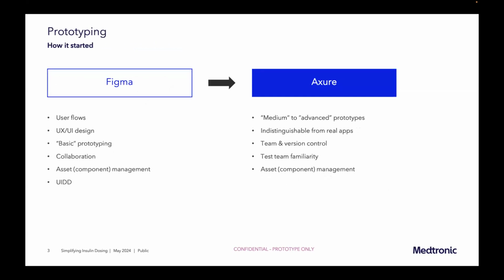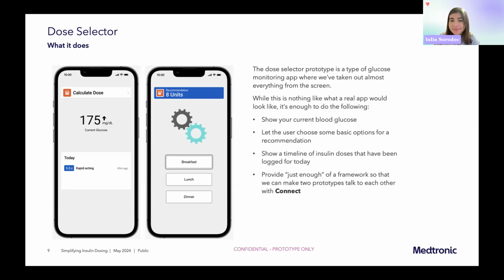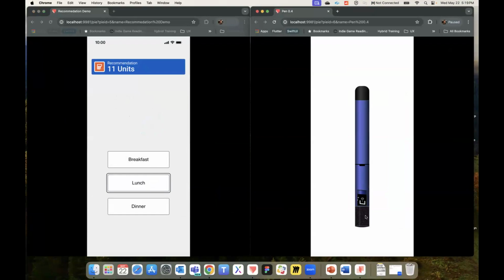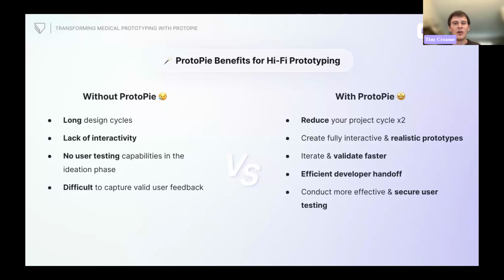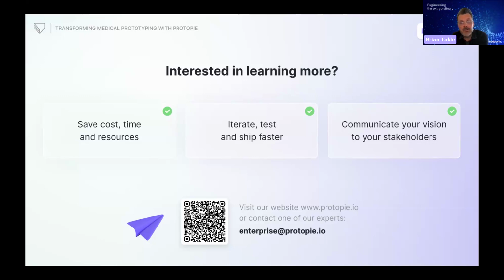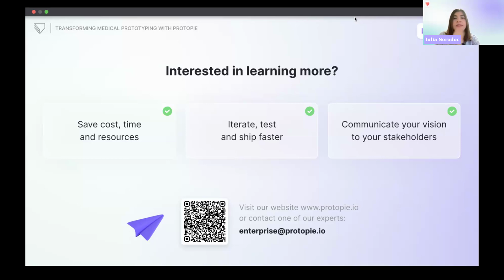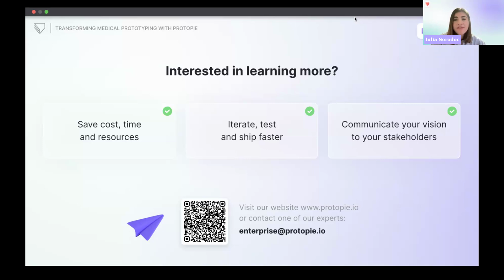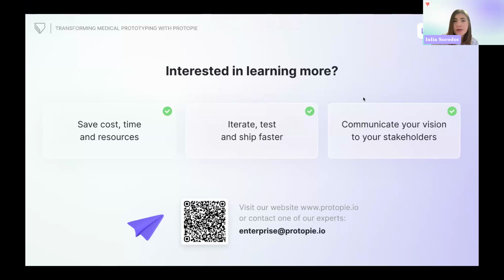ProtoPie Livestream: Prototyping Simplified Insulin Dosing Solutions with Medtronic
Rewatch our livestream with healthcare technology leader Medtronic as we explore their use of ProtoPie to streamline insulin-dosing solution prototyping. Learn how hi-fi prototyping can enhance product development in the MedTech field.

00:00 Greetings & Speakers Intro
03:54 Meet Brian Takle, UX Principal Designer at Medtronic
05:23 Medtronic’s prototyping flow
07:10 Why Medtronic adopted ProtoPie in their prototyping flow
08:39 How Medtronic uses ProtoPie for diabetes management solutions
10:18 What is a Glucose Monitoring app?
12:32 What is a Pen simulator, and how it works
13:39 Using ProtoPie Connect for inter-device communication
14:01 Setting Send & Receive in ProtoPie Studio
17:54 Live demo of a Pen simulator prototype for diabetes management using ProtoPie Connect
22:03 Transforming medical prototyping with ProtoPie
28:50 Q&A